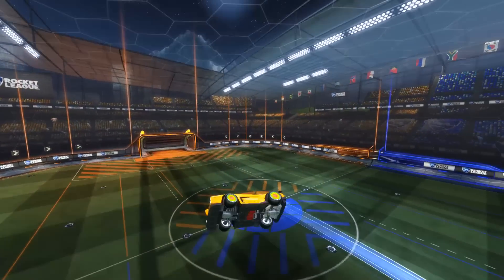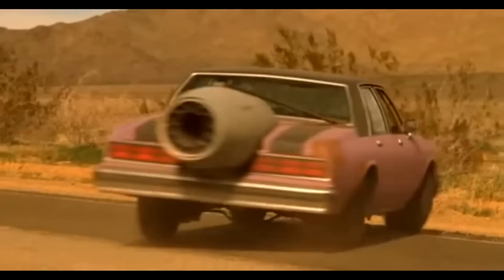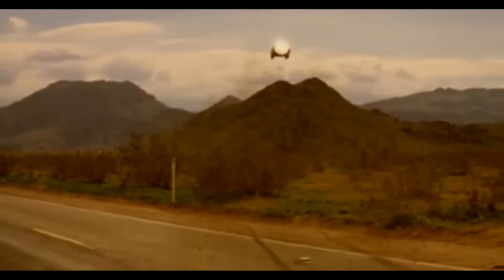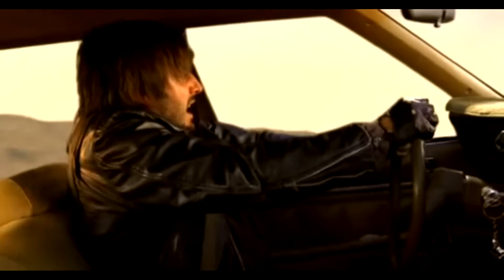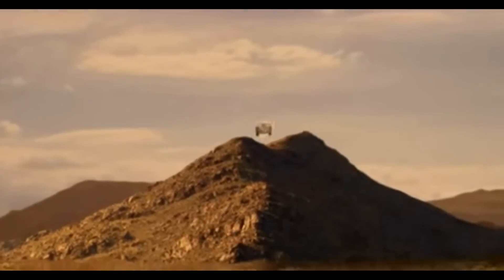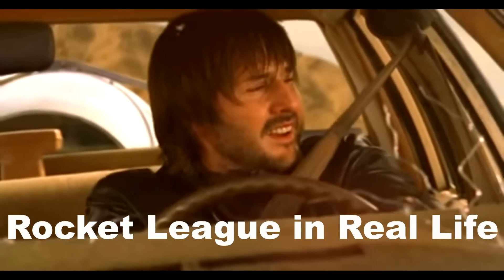Rocket League Tutorial: How To Fly Like A Boss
In this Rocket League Tutorial I explain the best way to fly your car and how to gain better car control. I hope you enjoy it!